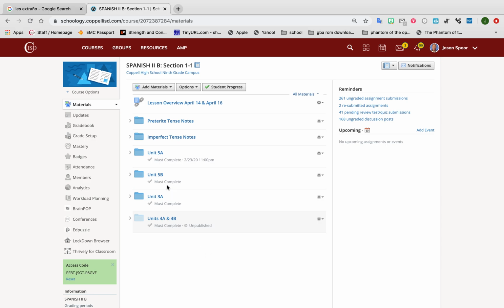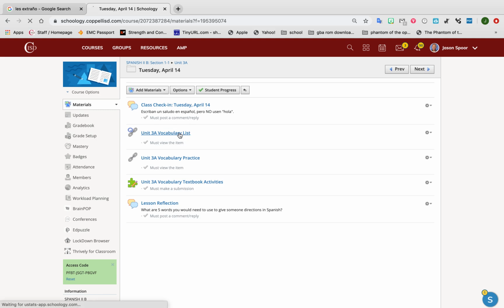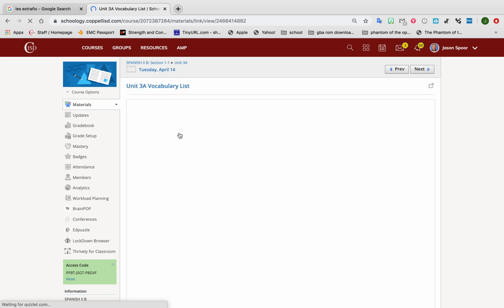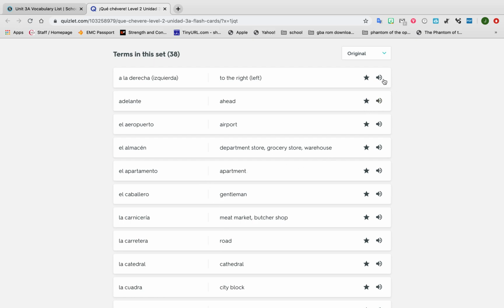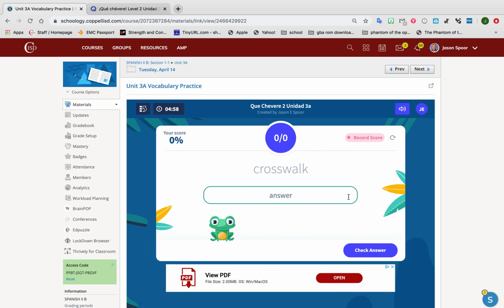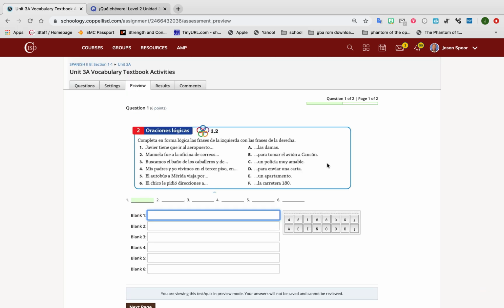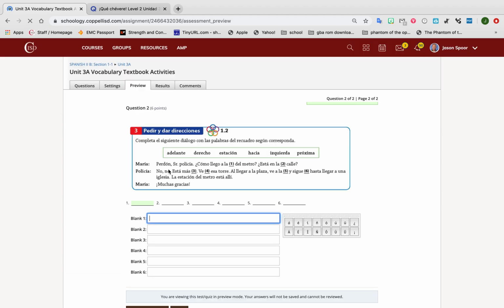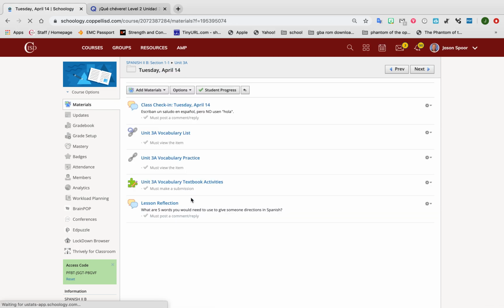Lesson Overview for April 14